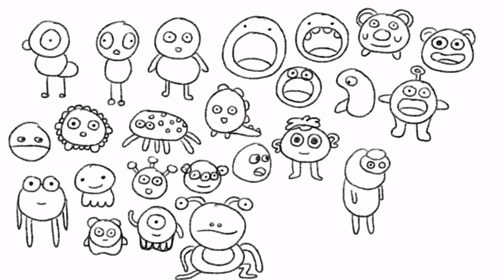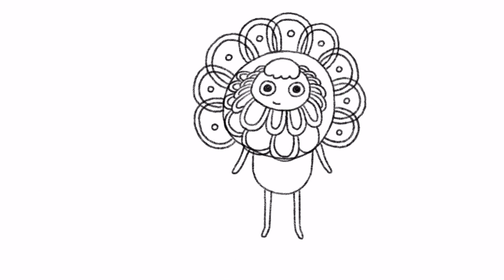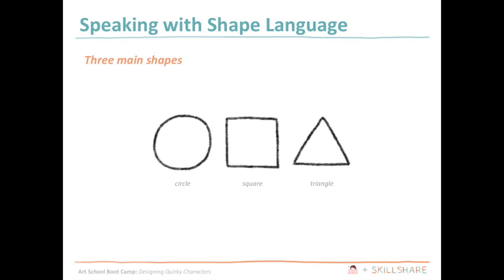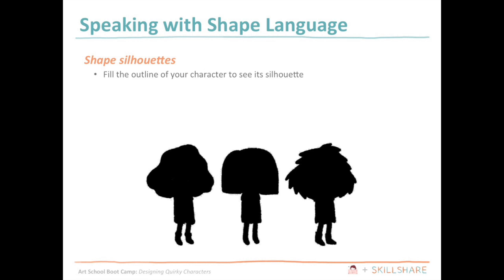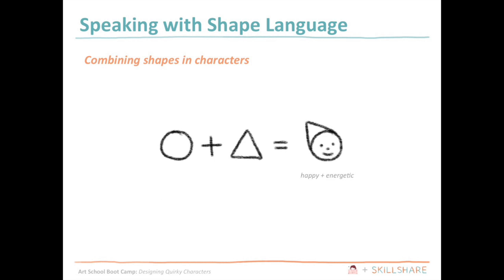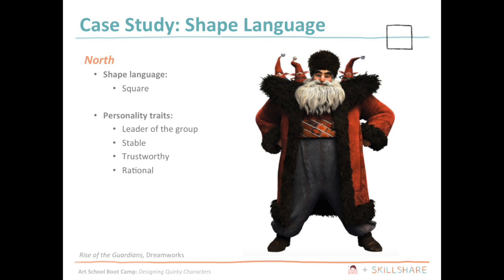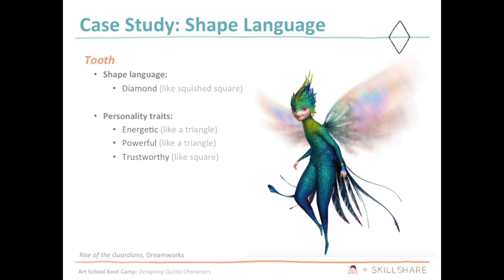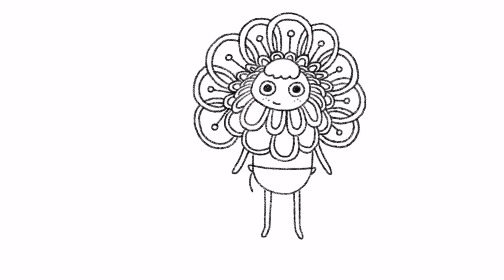Art School Boot Camp: Character Design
Enroll in this class here (and get 3 months for $0.99 with this link!)